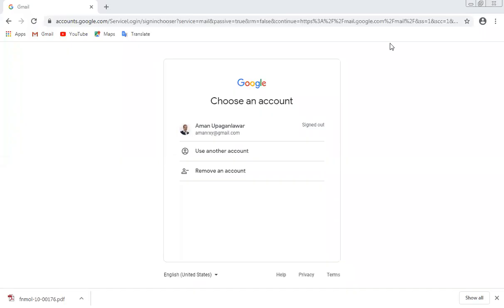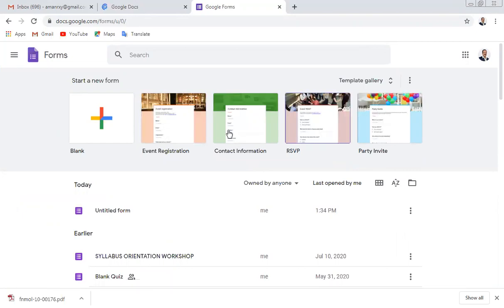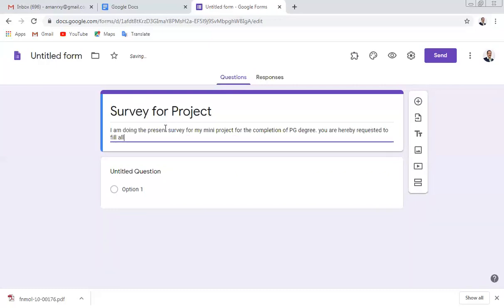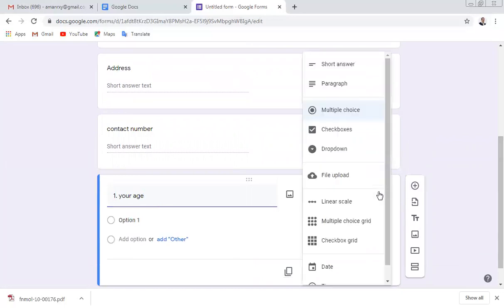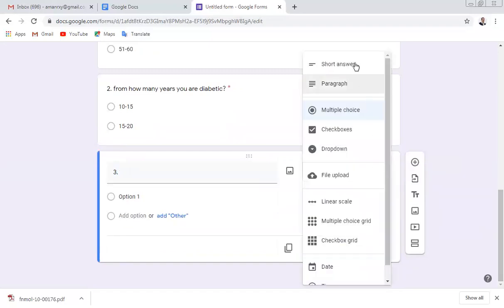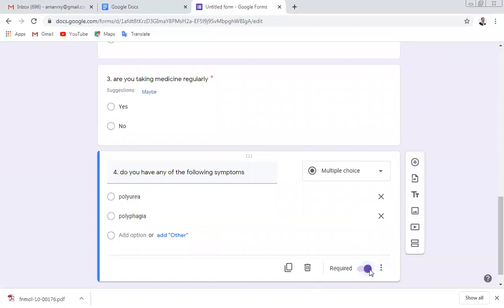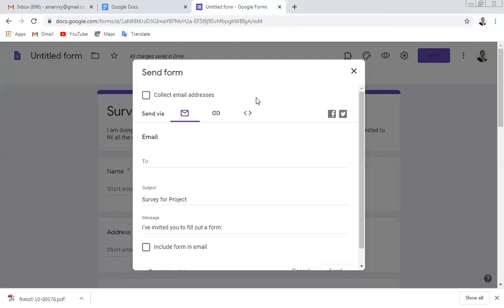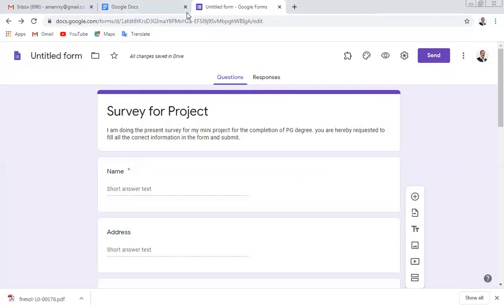Questionnaire for survey report using google form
This presentation guide you for preparation of Questionnaire for getting any survey online. Helpful in present COVID pandemic situation.